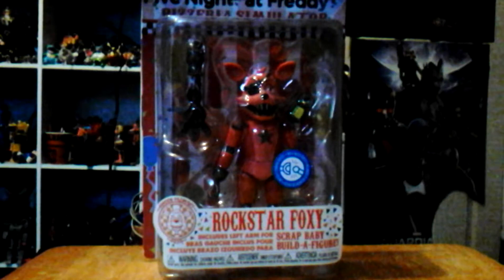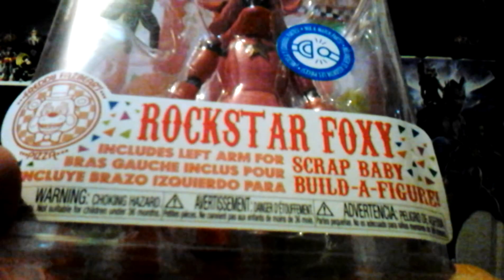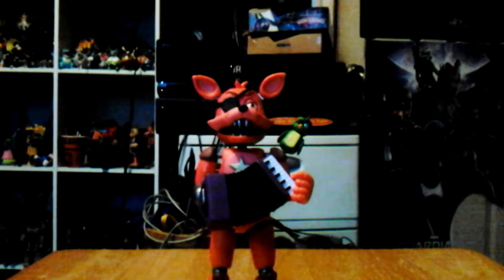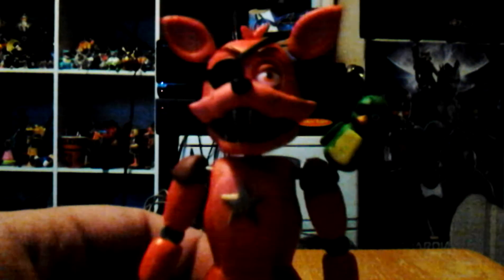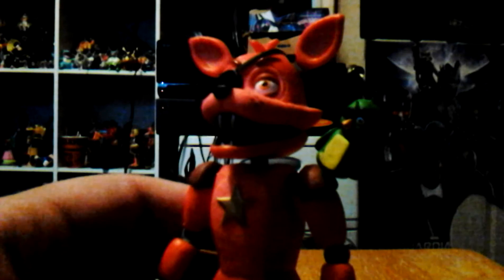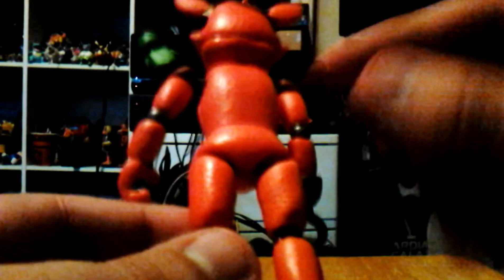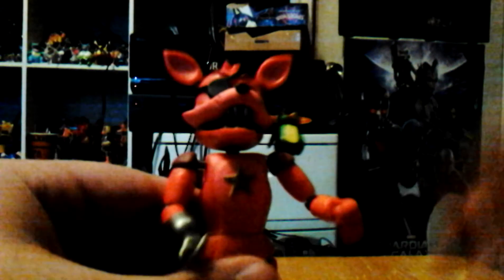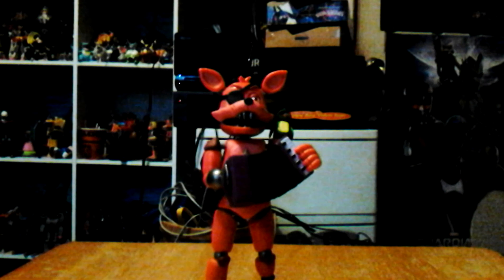five nights at freddy's pizzeria simulator rockstar foxy action figure review